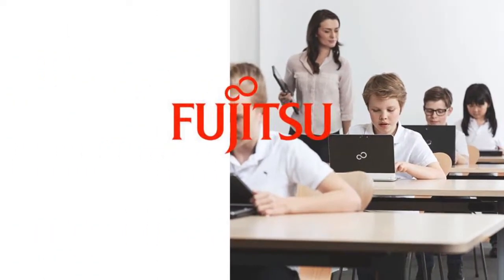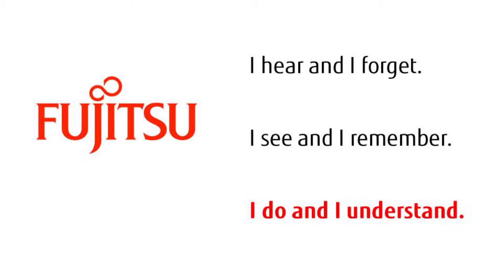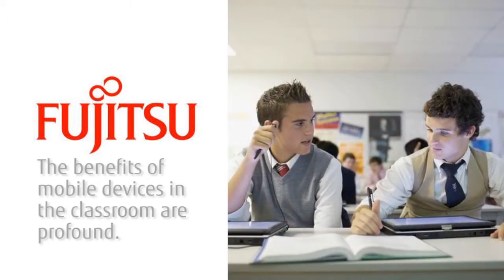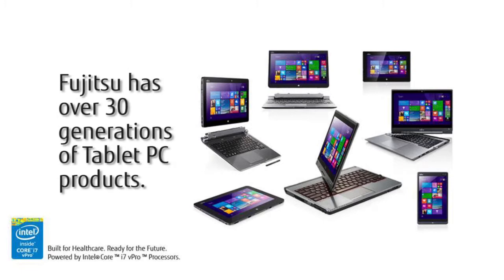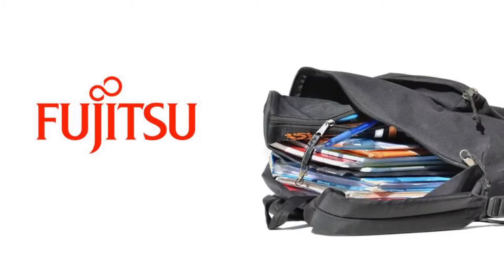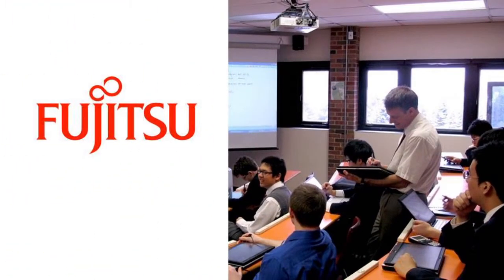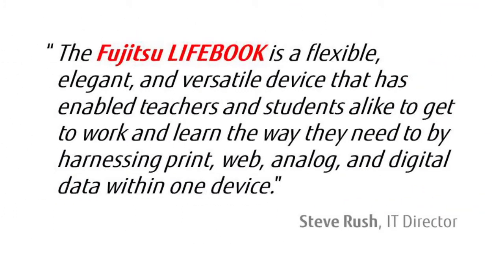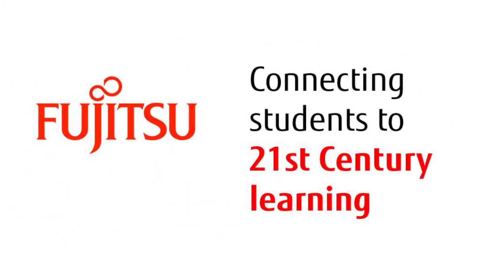Fujitsu Mobility: Classroom for the 21st Century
Technology is inseparable from education in today's schools. How is Fujitsu retooling the classroom to prepare students for success in academics and beyond?